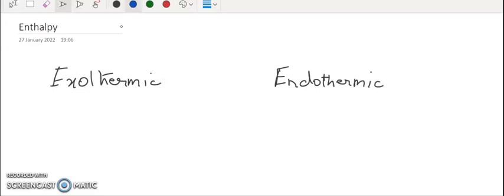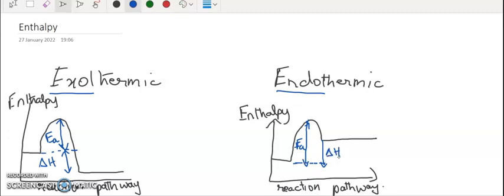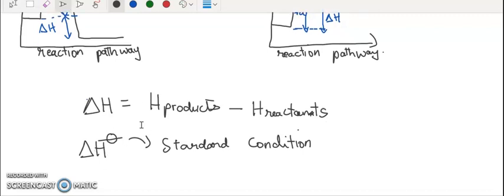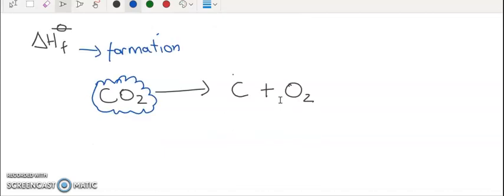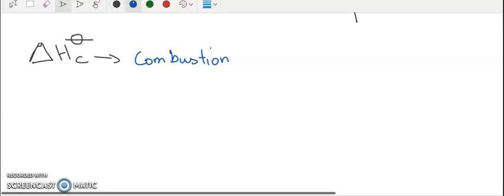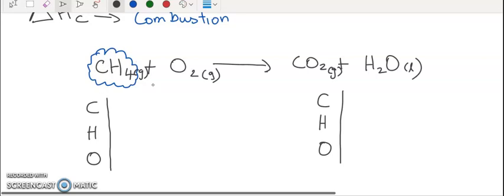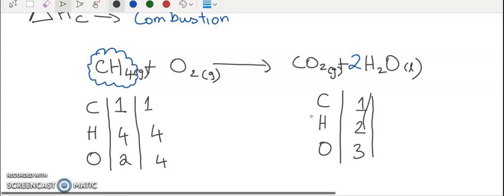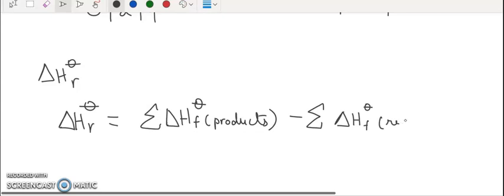Enthalpy part 1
in this video, I will be talking about exothermic, endothermic reaction and their graphs, types of enthalpy reactions their definition and symbols.